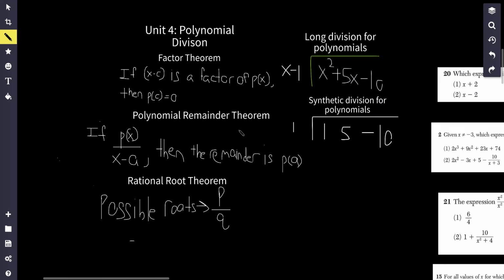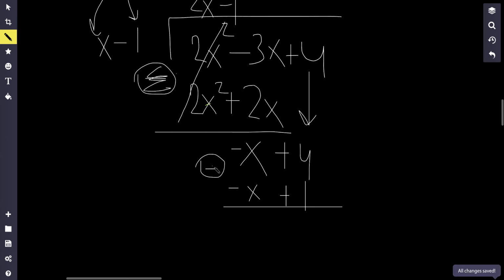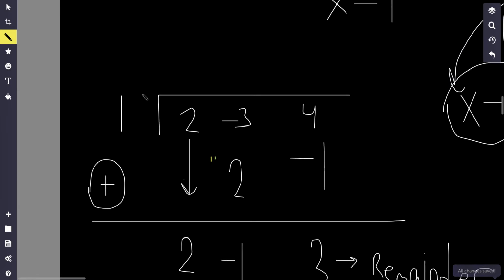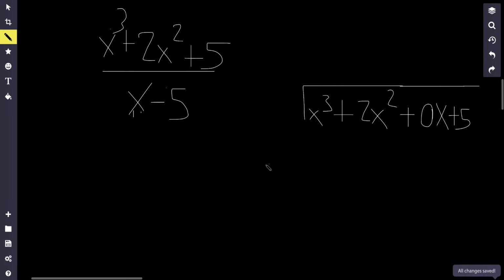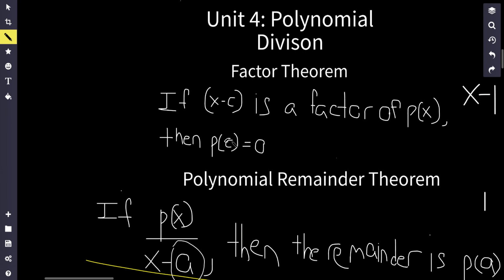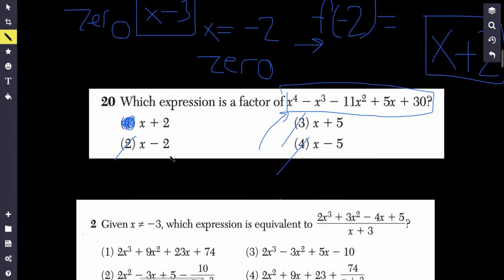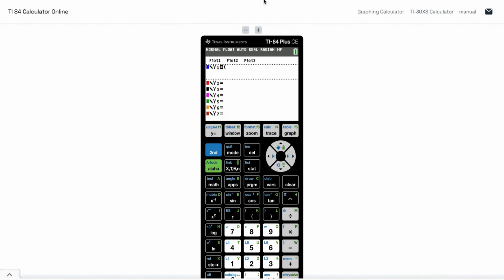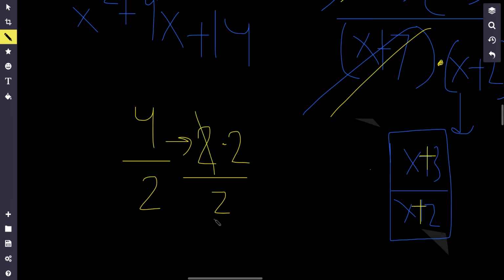ALGEBRA 2 REVIEW: UNIT 4 POLYNOMIAL DIVISION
Rational Root Theorem Calculator Trick